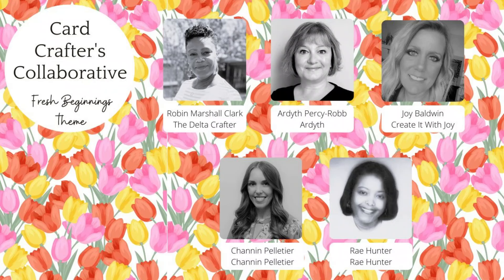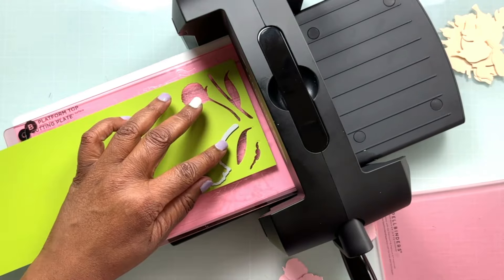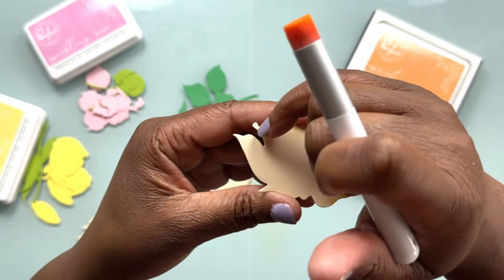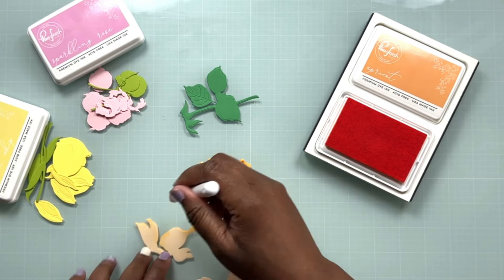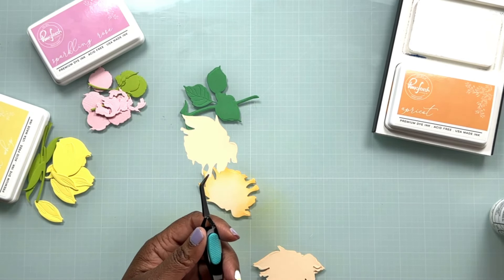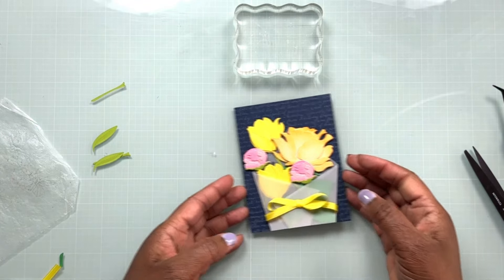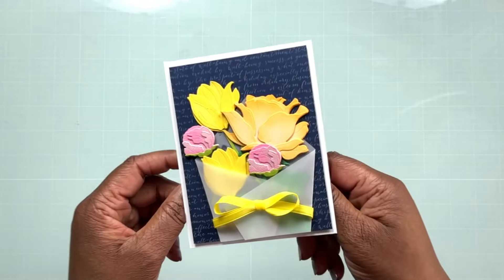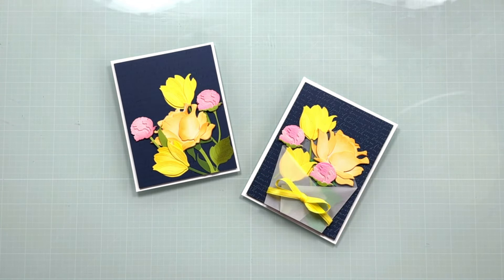3Cs Spring 2024 | A Fresh Bouquet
Welcome to the Spring 2024 Card Crafter's Collaborative!  I'm so excited you decided to join us for this tour of videos all centered around the theme of Fresh Beginnings!  This is a round up of some of my favorite paper crafting YouTubers and we are sharing some wonderful inspiration with you.  Thanks for checking out my video and be sure to check out everyone else's videos linked below.  Enjoy!

• UNIMEIX Dry Brush
[ Amazon US ]

• Hero Arts - Clings - Repositionable Rubber Stamps - Jingle Bells Script Bold Prints

• Accent Opaque Thick Cardstock Paper, White Paper, 120lb Cover, 325 gsm, 8.5 x 11, 97 Bright, 1 Ream / 150 Sheets - Smooth, Heavy Card Stock (188179R)
[ Amazon US ]

• Spellbinders PL-001 Platinum Die Cutting & Embossing Machine 8.5" Platform, White
[ Amazon US ]

• Spellbinders - New and Improved - Platinum 6 Die Cutting Machine - Universal Plate System
[ Amazon US ]

Follow me on:
• Facebook - The Delta Crafter
• Etsy Shop